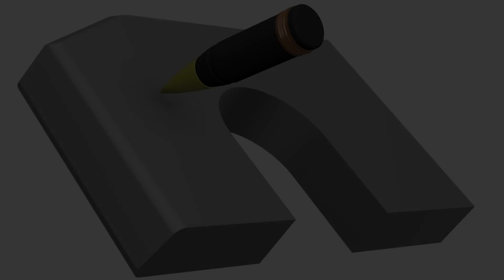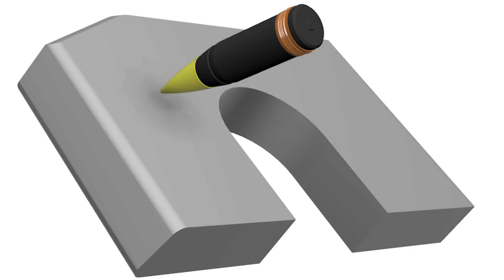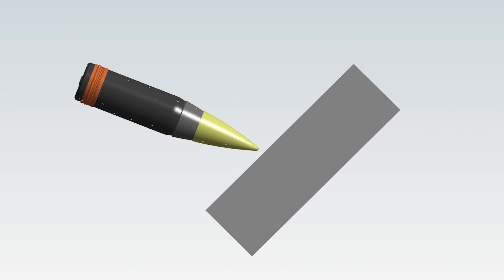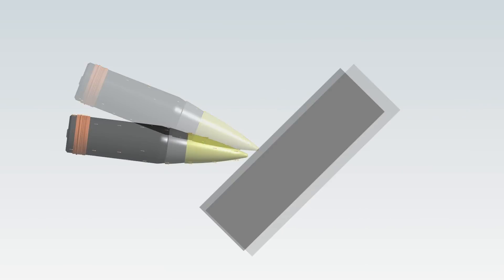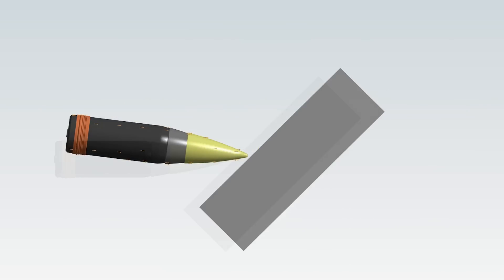USS-Iowa VS Yamato Simulation Part 2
Program used is ANSYS